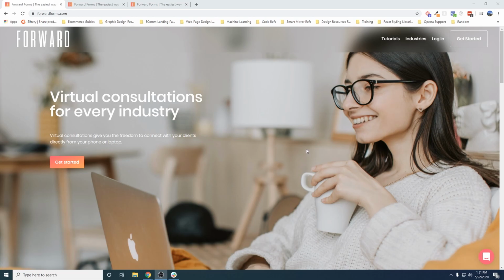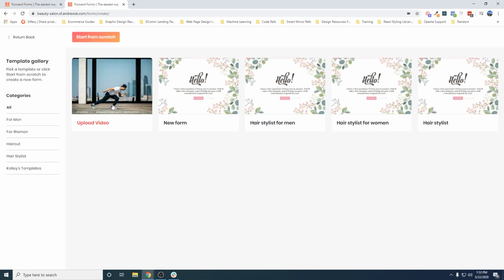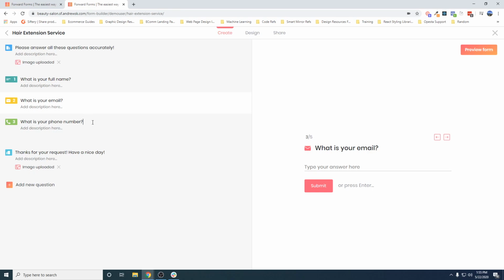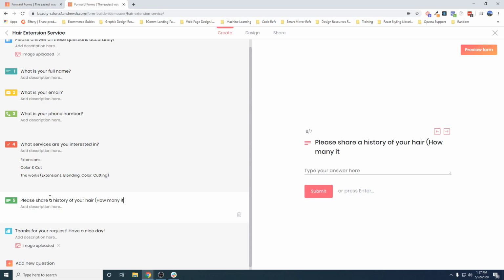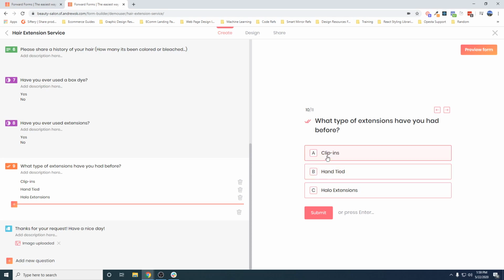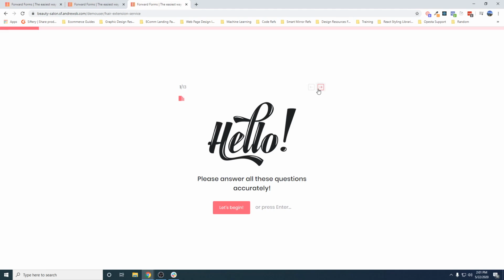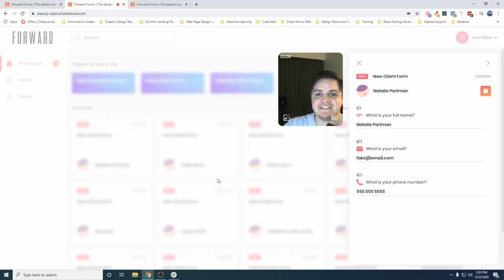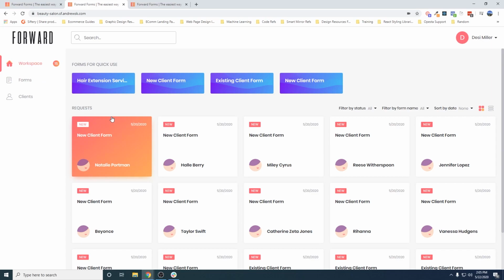How to do beauty consultations - A demo of Forward Forms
In this video you learn how Forward Forms can help you provide value to your clients through virtual consultations.